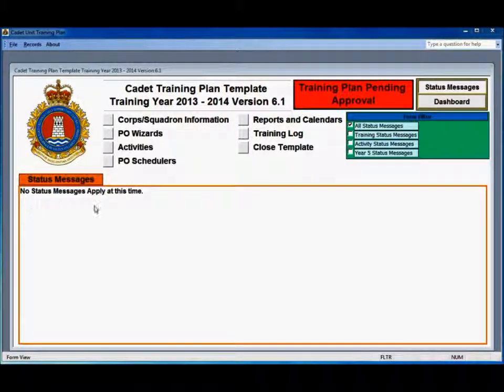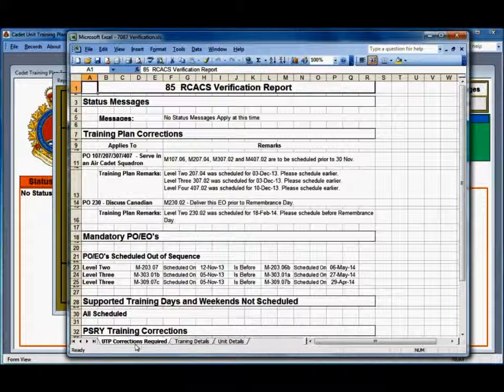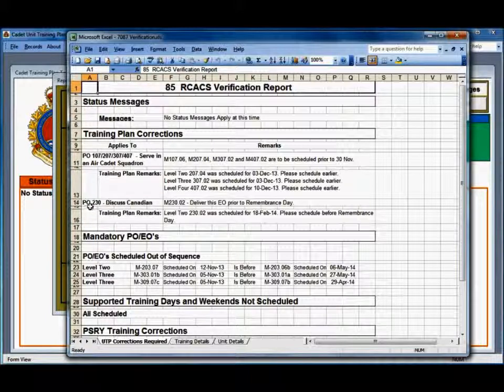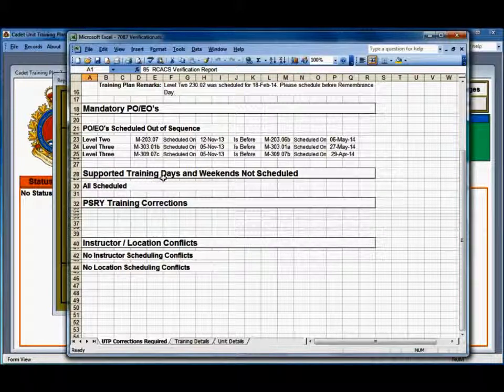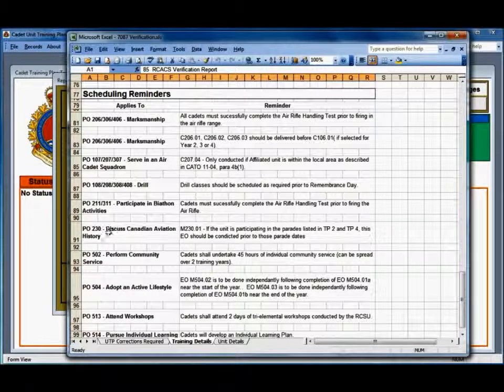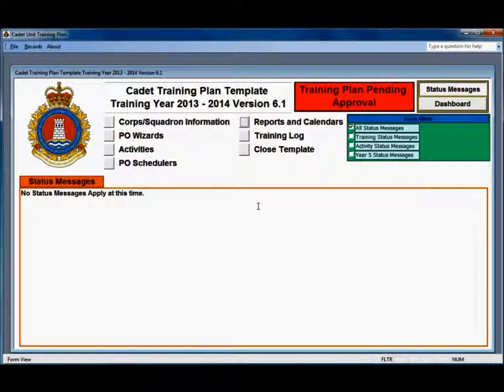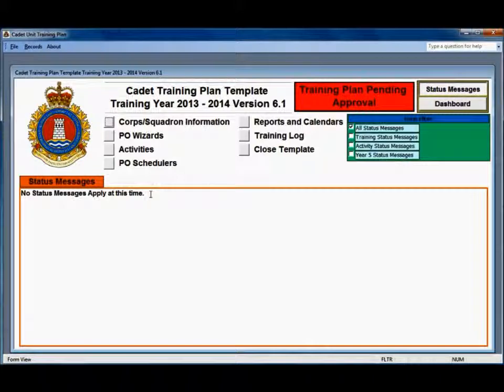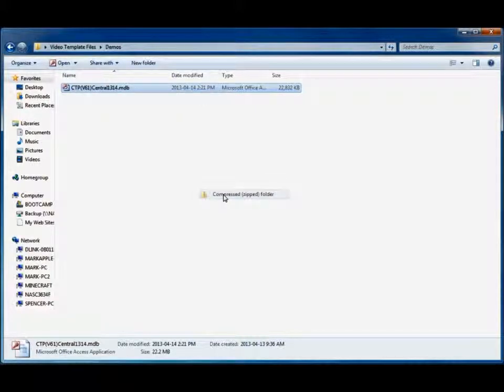Central Region Cadet Training Plan Template Instructional Video 10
This video demonstrates the process for preparing your file for submission including:  clearing status messages, running the verification report and how to put your CUTP Template file into a 'zipped' folder for easy submission.